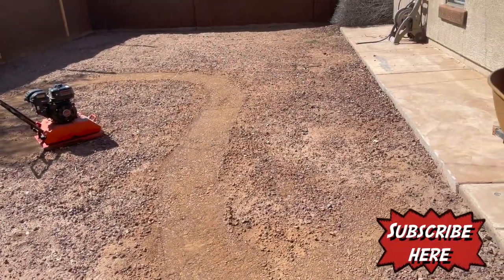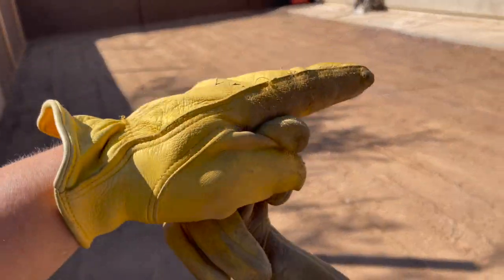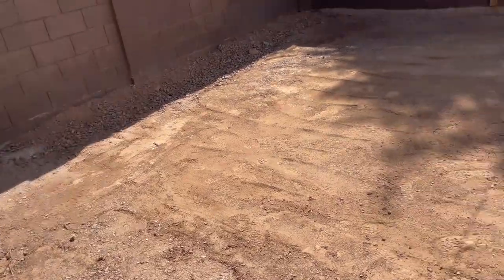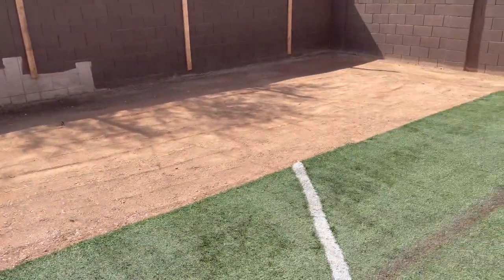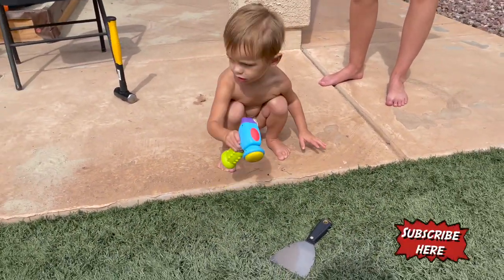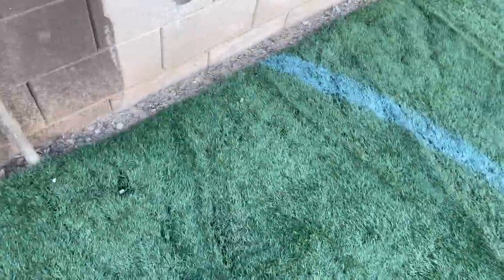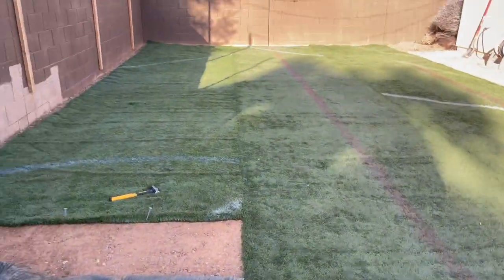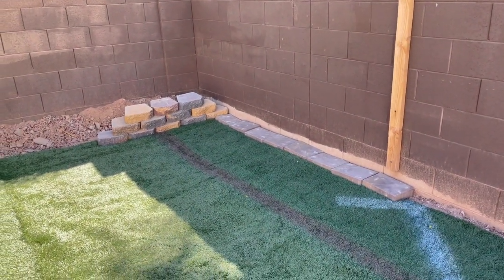How to install astroturf and save $$$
DIY recycled astroturf installation.
I installed recycled astroturf in the back yard. Saved a TON of money doing it myself with recycled football field turf.
This is a nationwide company that sells used astro turf.
Here are links to new Turf and some Spikes for setting the turf.
Turf paint
Galvanized spikes
New Turf